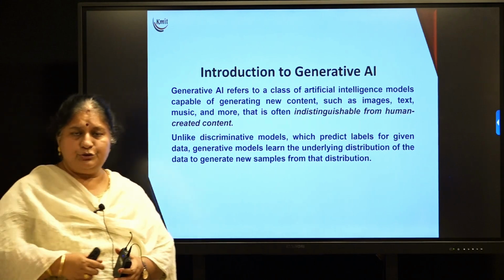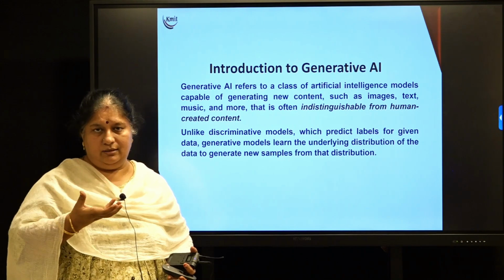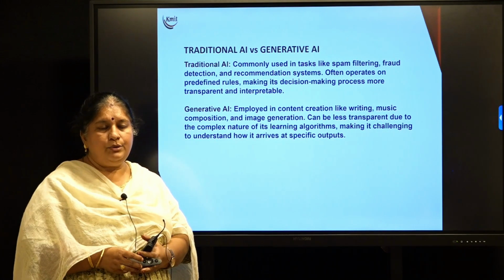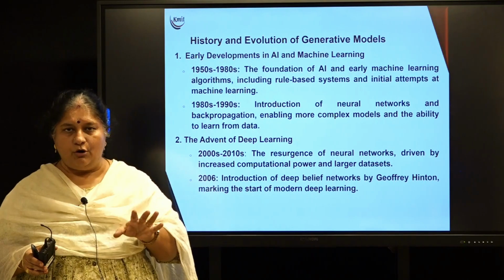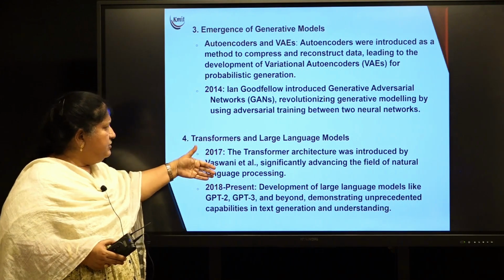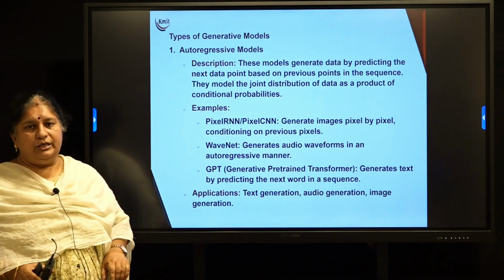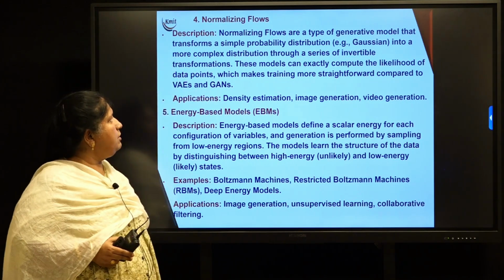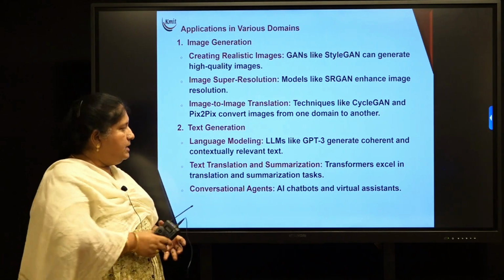UNIT - 1_Introduction to Generative AI